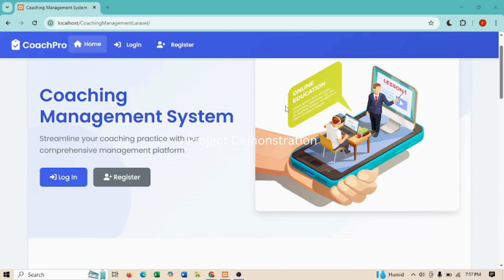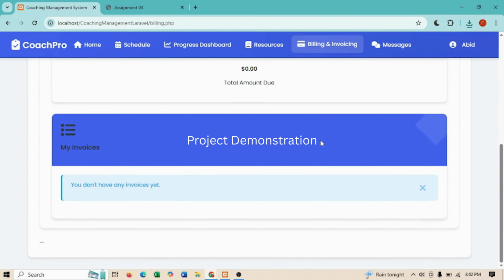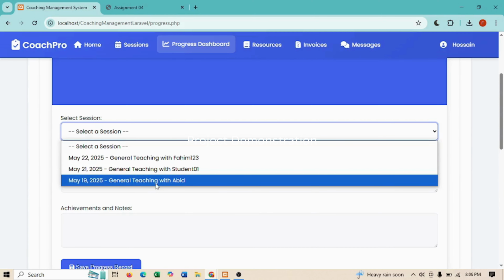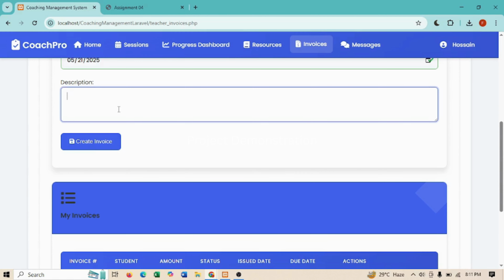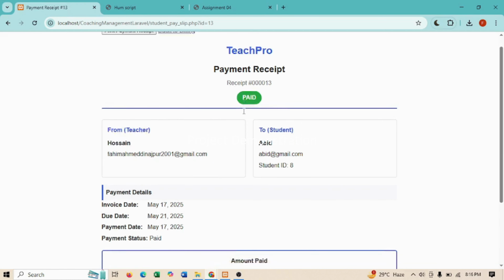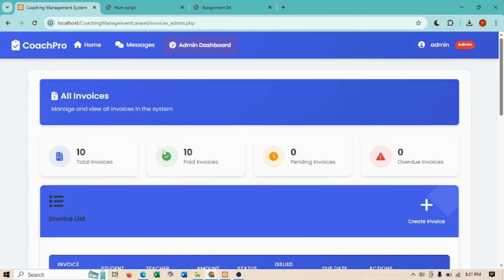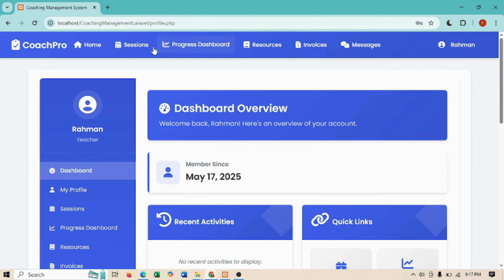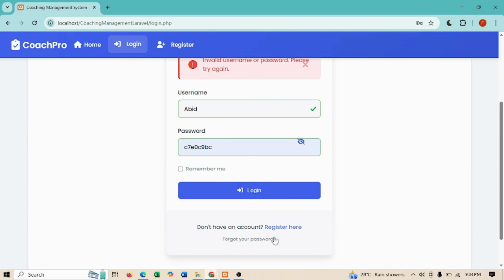Coaching Management System: Complete Educational Platform Demo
This comprehensive coaching management system streamlines educational workflows with role-based access for admins, teachers, and students. Features include session scheduling, progress tracking, invoice management, messaging, and resource sharing. Built with Laravel, this platform offers a complete solution for coaching centers, tutoring services, and educational institutions looking to digitize their operations.